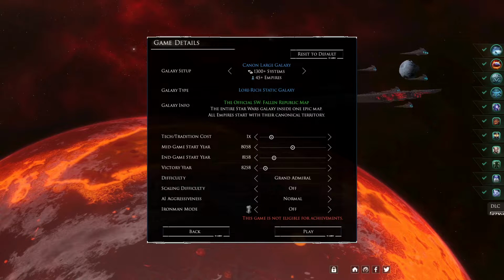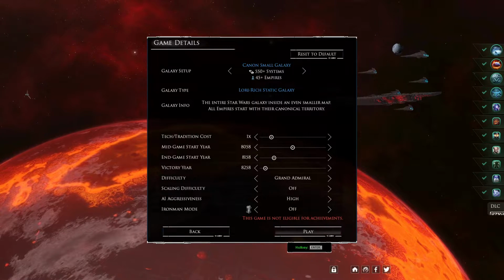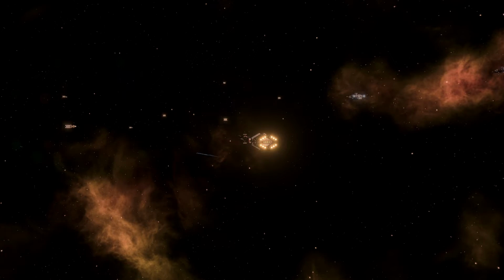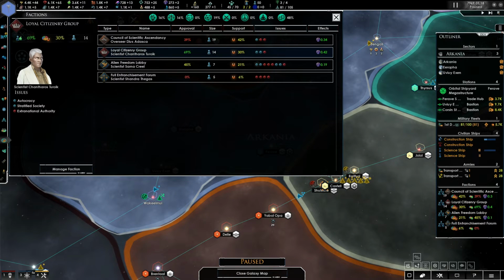ARKANIAN DOMINION Episode 1 (Star Wars Fallen Republic)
Doing a test run in a narrative campaign of the Stellaris mod Star Wars Fallen Republic.

Game Settings:
Canon Small Galaxy
Tech/Tradition Cost: 1x
Mid-Game Start Year: 8058
End-Game Start Year: 8158
Victory Year: 8258
Difficulty: Grand Admiral
Scaling Difficulty: Off
AI Aggressiveness: High